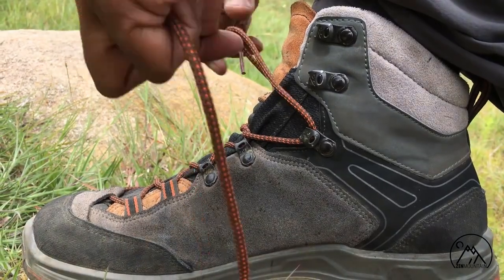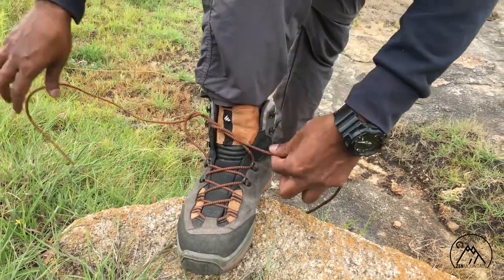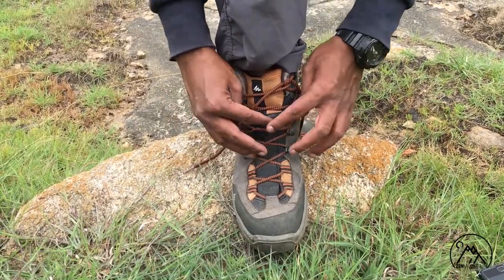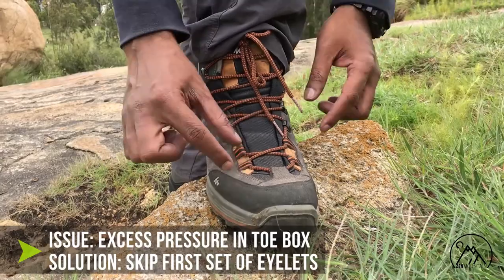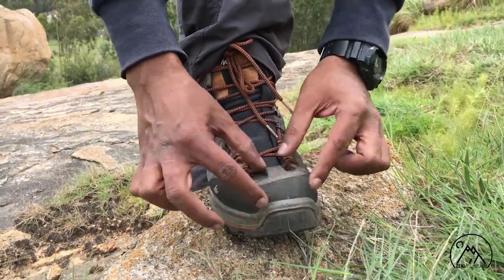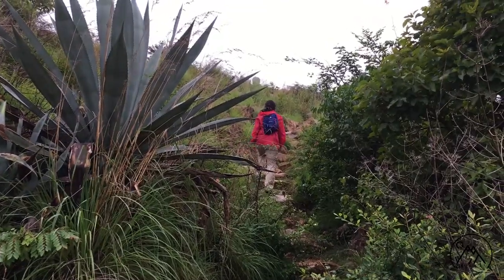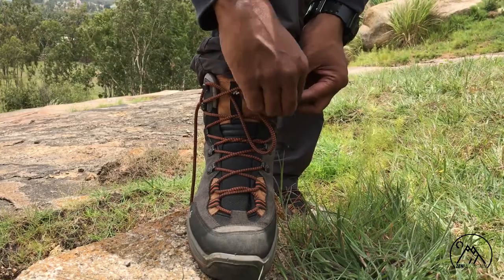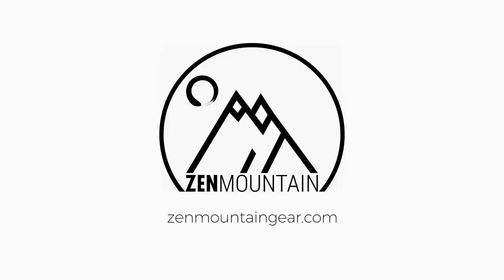Trekking Shoe Lacing Techniques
Walking forms a big part of your trekking experience and learning to deal with issues with your shoe will ensure you enjoy your trek as well as help other people who might be having shoe issues.

There are some simple techniques that can help you but do try them and see what works best for you.

This video is part of our "Outdoor Skills" education series.

About Zen Mountain: Zen Mountain is India's First Outdoor Gear Marketplace.
Everything from trekking shoes, rucksacks, jackets, tents and camping gear to clothing. Multiple brands available. 180+ products available and counting!!!